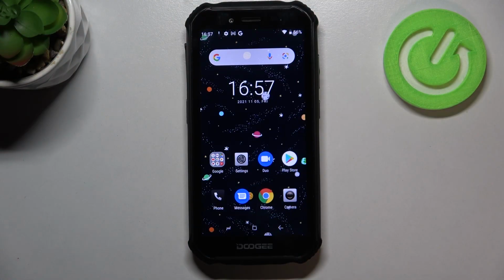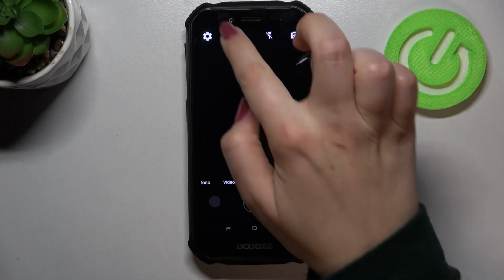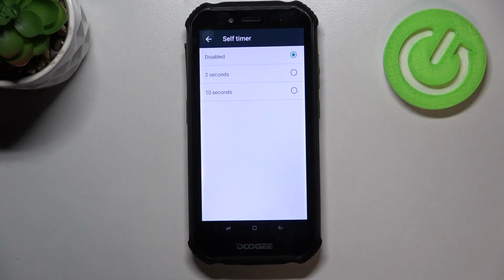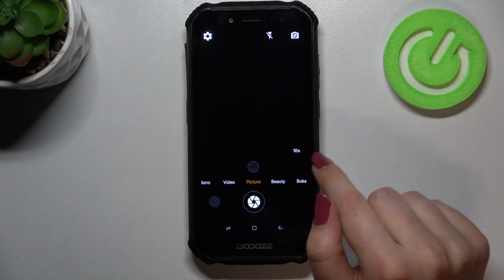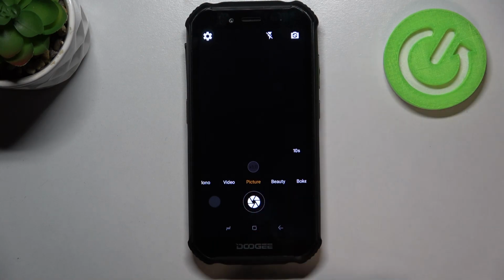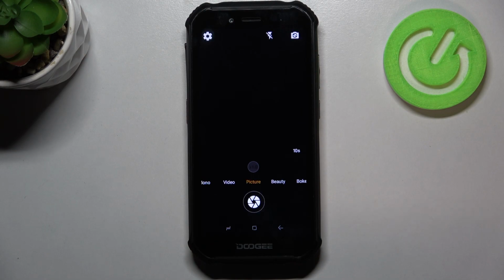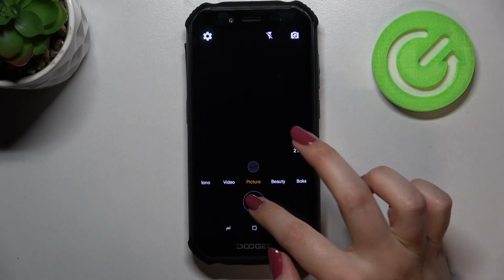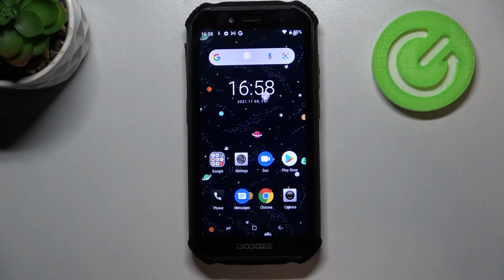How to Use Camera Timer in DOOGEE S40 – Take Timed Photos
Learn how to successfully set up a camera timer in DOOGEE S40 with the presented tutorial. Discover how to use the camera settings on a DOOGEE S40 to take a timed photo when you wish. Use the attached tutorial and take a timed photo every time you need it. Visit our HardReset.info YT channel and get many tutorials for DOOGEE S40.

How to set the timer on DOOGEE S40 camera? How to take timed photos on DOOGEE S40? How to manage camera settings in DOOGEE S40? How to use camera timer in DOOGEE S40? How to add camera timer in DOOGEE S40?